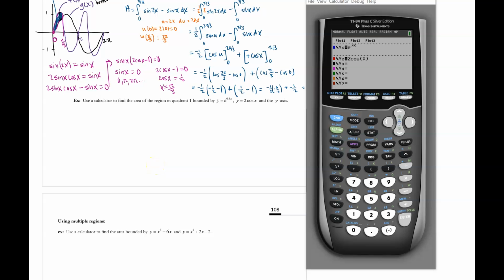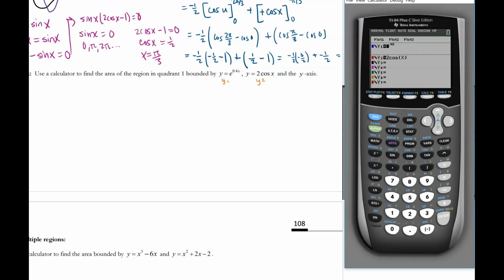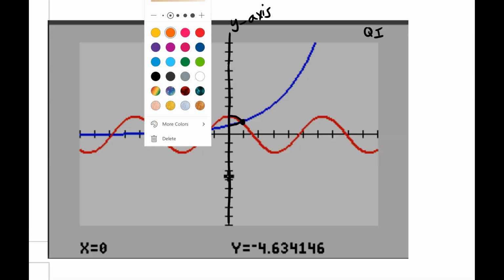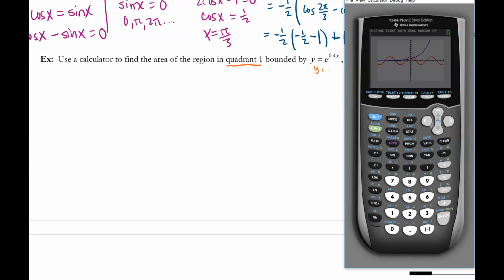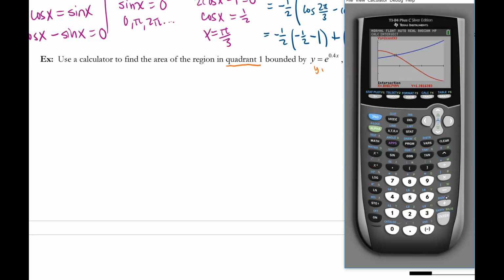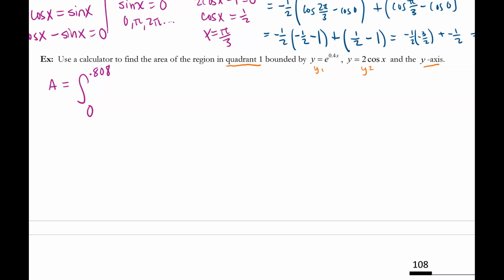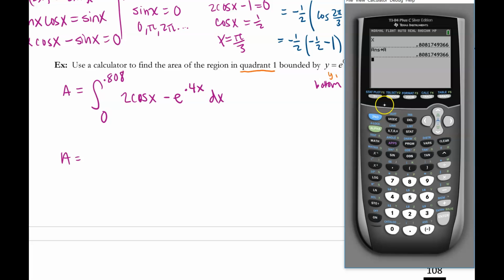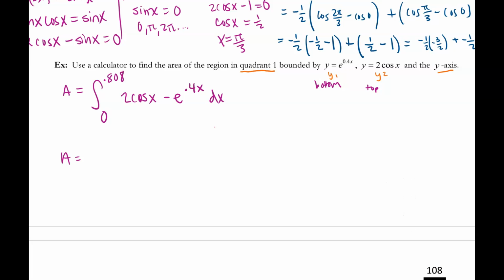8.1 ex 3 pg 107